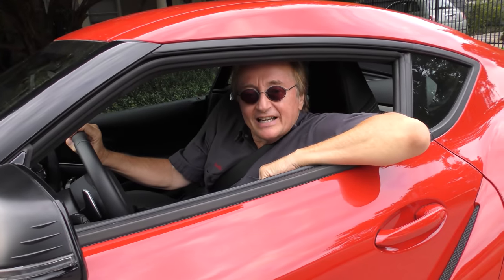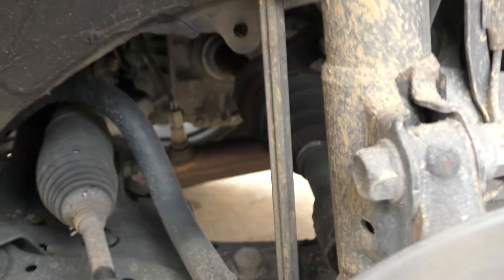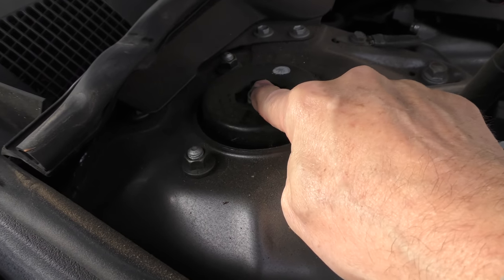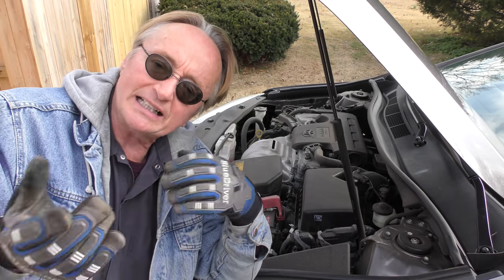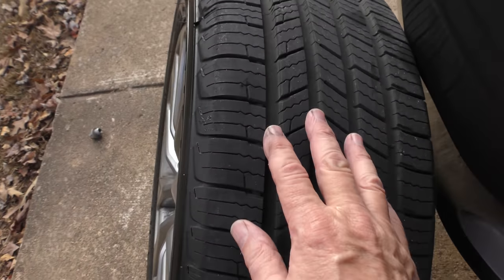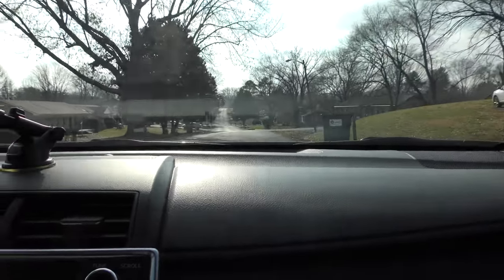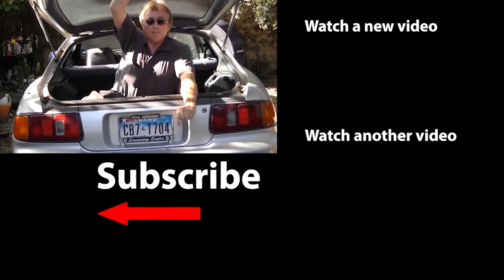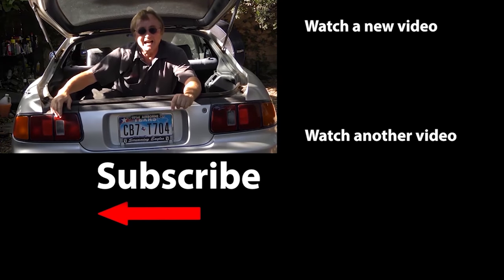Mechanics Don't Want You to Know This About Your Car's Suspension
Doing This Will Make Your Car's Suspension Last Forever, DIY life hack and car repair with auto mechanic Scotty Kilmer. Car life hacks. How to save thousands of dollars by not having to go to an auto mechanic for car suspension repairs. Expensive suspension repairs. Car hacks that will save you thousands in suspension repairs. 5 minute life hacks to make your suspension last as long as possible. Make your car's suspension last forever. Suspension maintenance tips. Car advice. DIY car repair with Scotty Kilmer, an auto mechanic for the last 53 years.

AT 205 Reseal

⬇️Scotty’s Top DIY Tools:
1. Bluetooth Scan Tool
2. Mid-Grade Scan Tool
3. My Fancy (Originally $5,000) Professional Scan Tool
4. Cheap Scan Tool
5. Dash Cam (Every Car Should Have One)
6. Basic Mechanic Tool Set
7. Professional Socket Set
8. Ratcheting Wrench Set
9. No Charging Required Car Jump Starter
10. Battery Pack Car Jump Starter

⬇️ Things used in this video:
1. Common Sense
2. 4k Camera
3. Camera Microphone
4. Camera Tripod
5. My computer for editing / uploading

►Here's our weekly video schedule:
Tuesday: Auto repair video
Wednesday: Viewers car mod show off
Thursday: Viewer Car Question Video AND Live Car Q&A
Friday: Auto repair video
Saturday: Second Live Car Q&A
Sunday: Viewers car show off